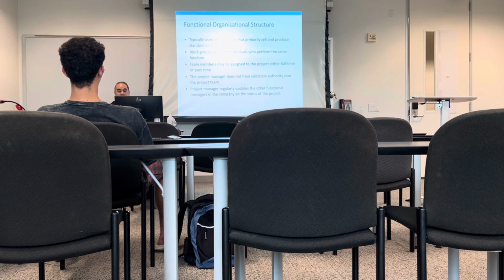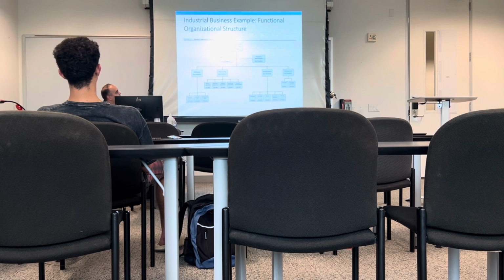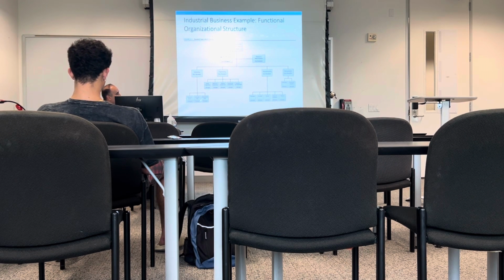BMGT ch 13